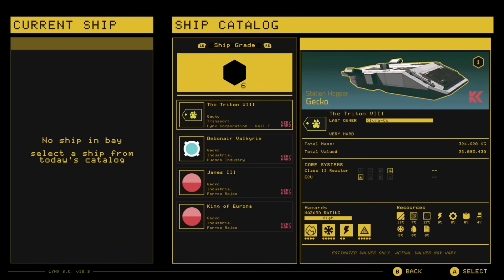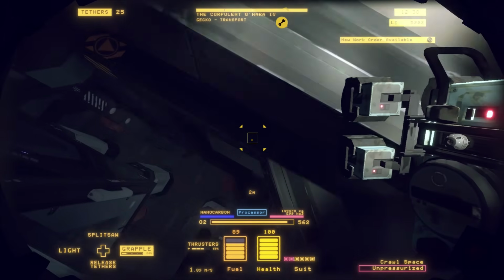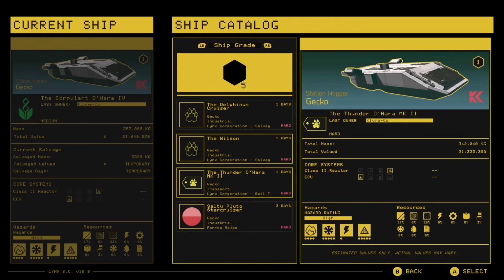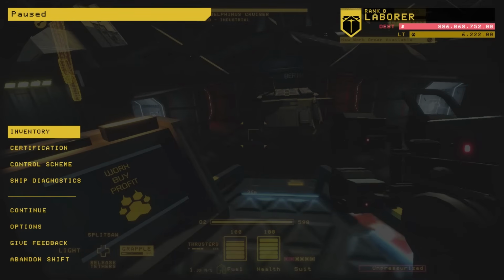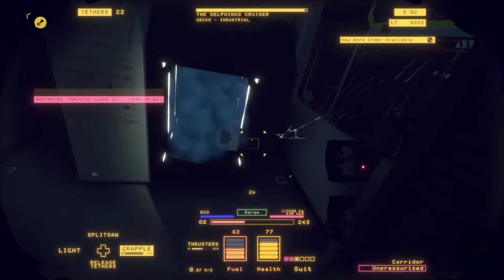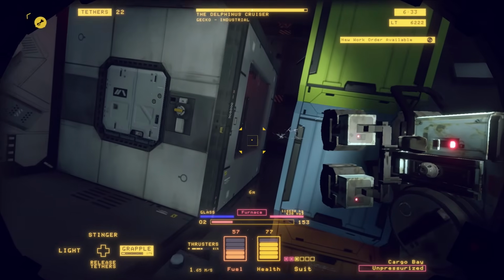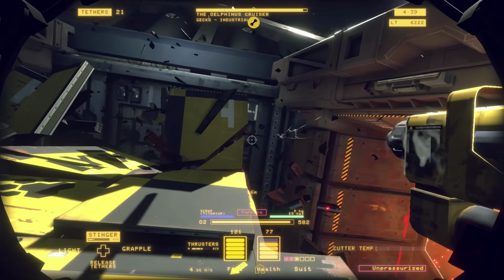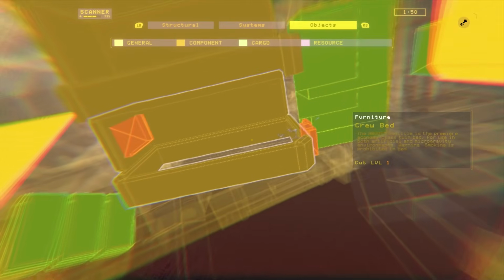Hardspace: Shipbreaker - Part 35 - THE FROZEN SHIP